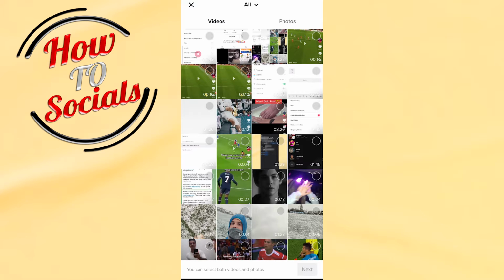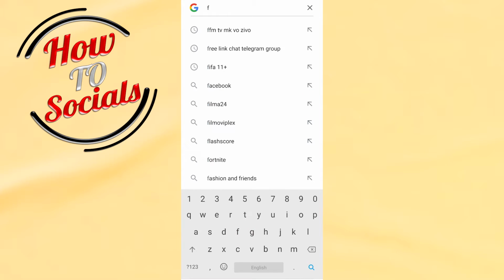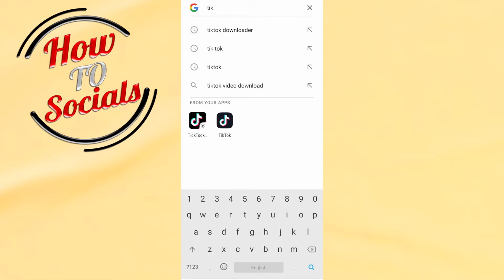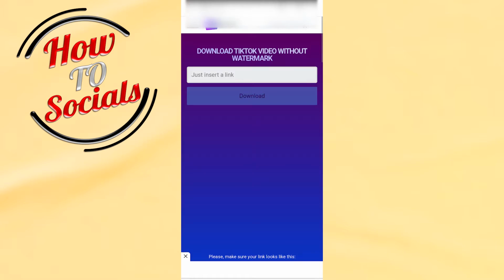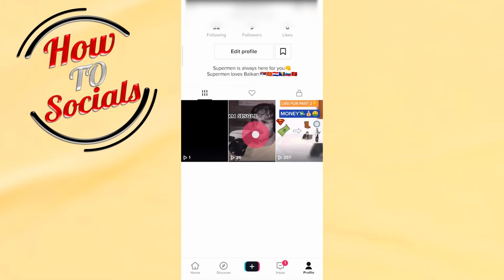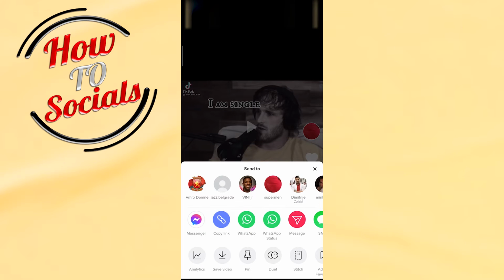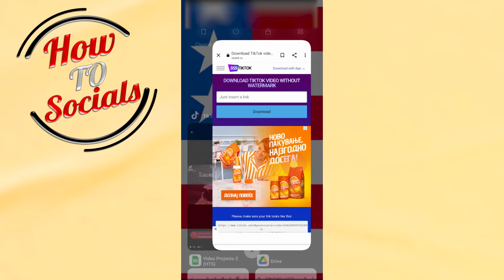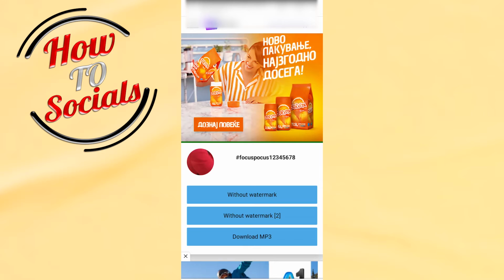How to Edit TikTok Video Description (After Posting)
This video will show you how to edit tiktok video description after posting.